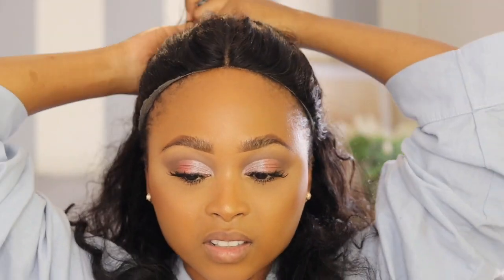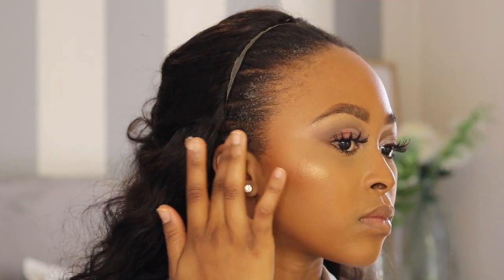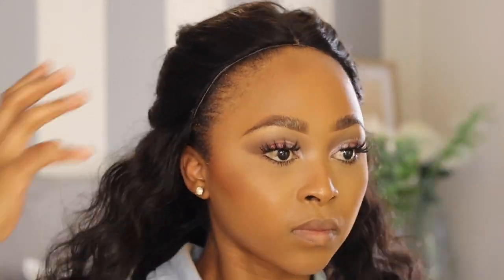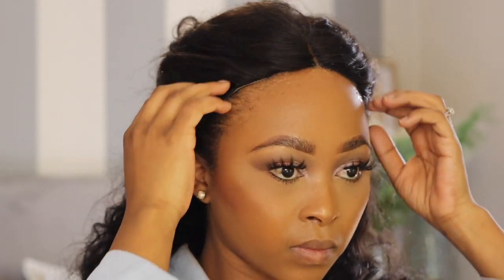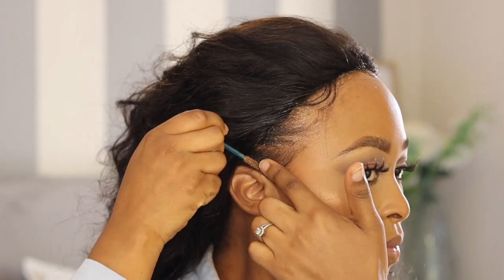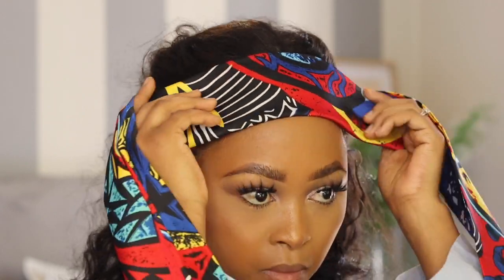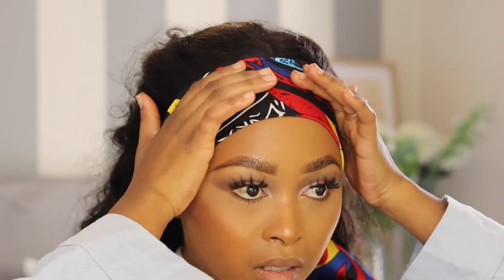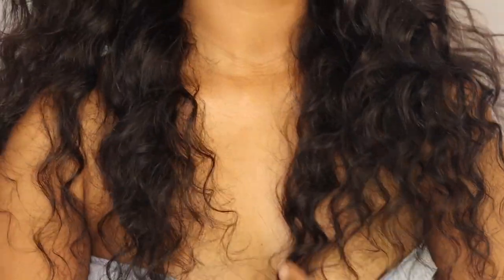Looking Fly With Amazing Curls ft HairsMarket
Video Hair info: loose deep wave lace part wig 24inch

Seller: + 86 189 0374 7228
Service: Drop Shipping, Private Label For Wholesaler